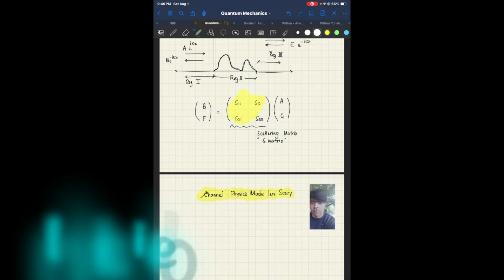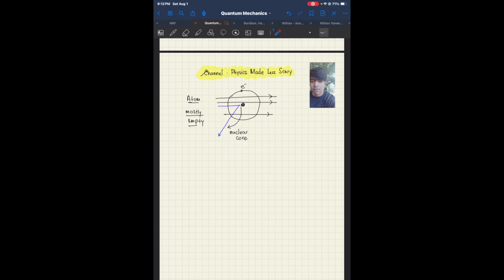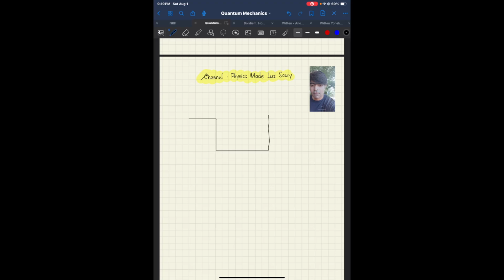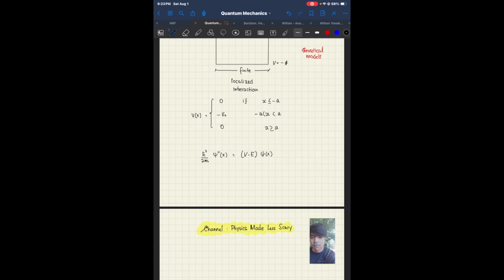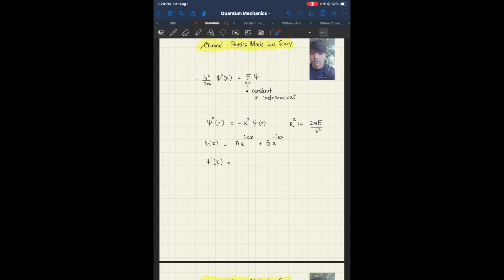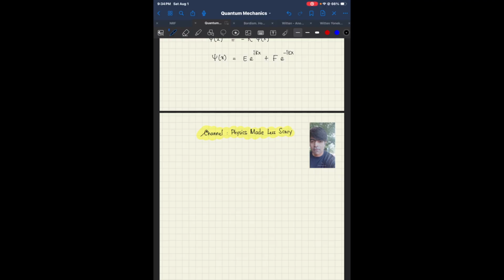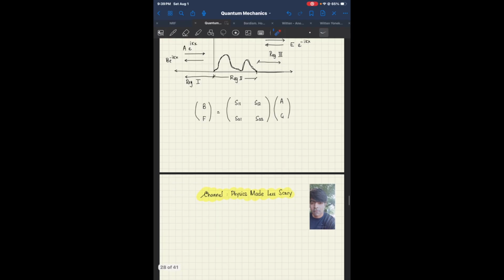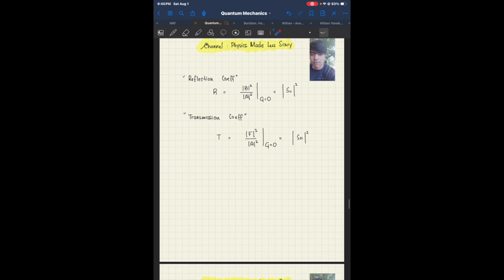Quantum Mechanics for high school and undergrad students: Lecture 10 _ Scattering in QM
▶️  Chapters
0:00 Scattering a la Rutherford
10:35 Scattering in Quantum Mechanics

▶️  Past Lectures

▶️  This course on Quantum Mechanics is tailored for advanced high school students and undergraduates as well.

▶️  I will follow the book by David J. Griffiths, followed in the IITs as well as in other global universities

▶️  There will be tutorial classes as well, which would be aimed exclusively at solving problems in quantum mechanics.

▶️  Most importantly, I hope you have had as much fun as did I :)